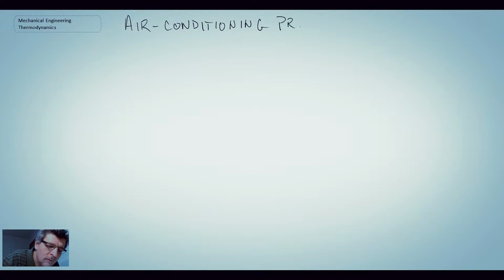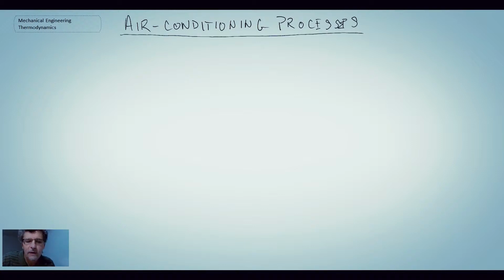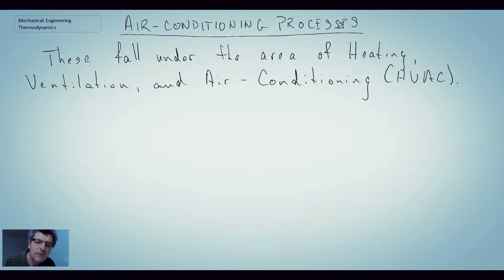Mechanical Engineering Thermodynamics - Lec 29, pt 2 of 6: Air-Conditioning Processes Introduction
Mechanical Engineering Thermodynamics - Lec 29, pt 2 of 6: Air-Conditioning Processes Introduction...(كورس ديناميكا حرارية)
source: Cengel and Boles, Thermodynamics, 3rd Edition